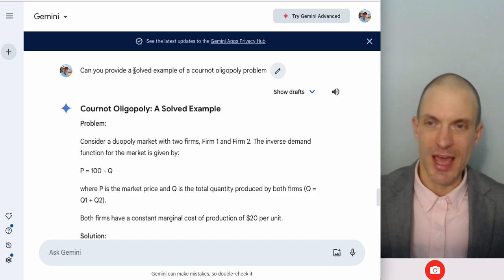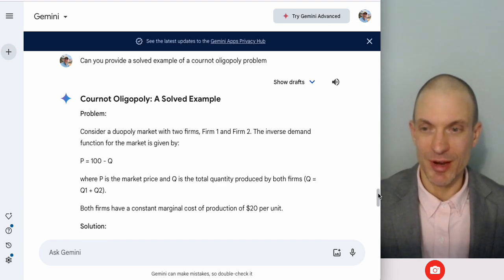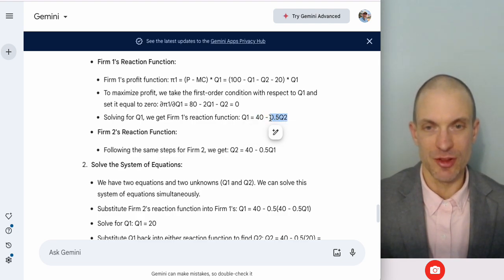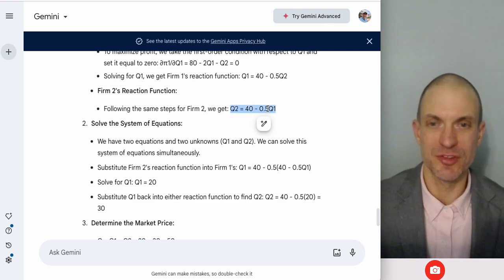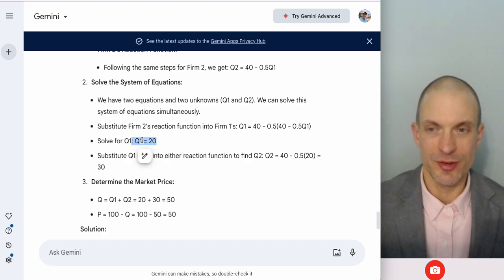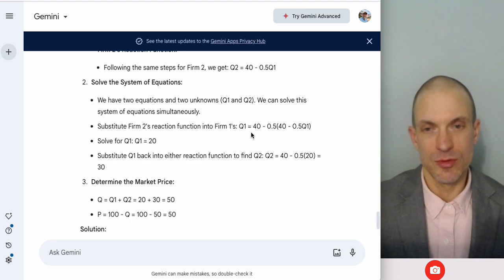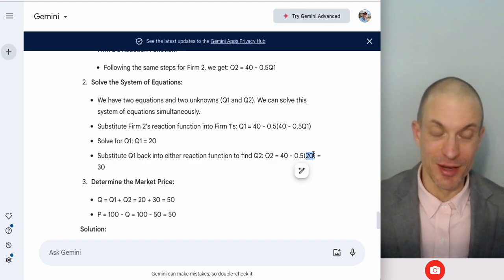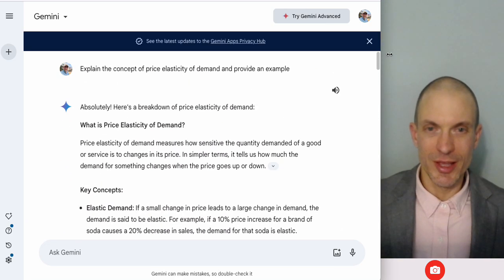Google AI as Study Assistant for Cournot Oligopoly EPIC FAIL!!!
The example it gave is P=100-Q with MC=20 so the solution is:
Pi = (100 - Q1 - Q2)Q1 - 20Q1
dPi/dQ1 = 80 - 2Q1 - Q2 = 0
Q1 = 40 -(1/2)Q2
Q2 = 40-(1/2)Q1
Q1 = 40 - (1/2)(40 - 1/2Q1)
Q1 = 20 - (-1/4Q1)
(3/4)Q1 = 20
Q1 = 80/3 = Q2